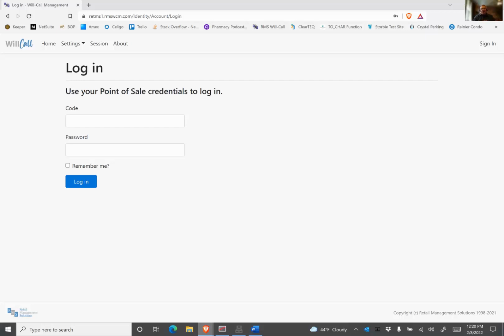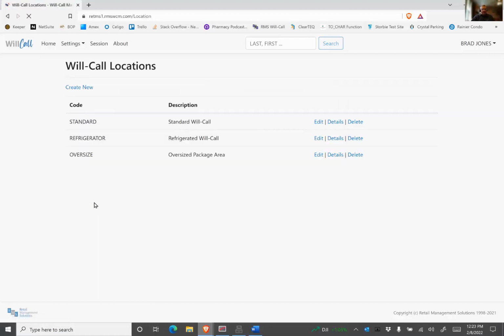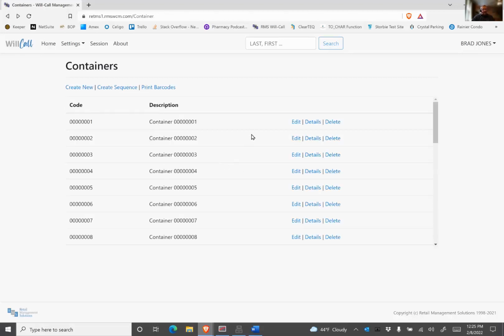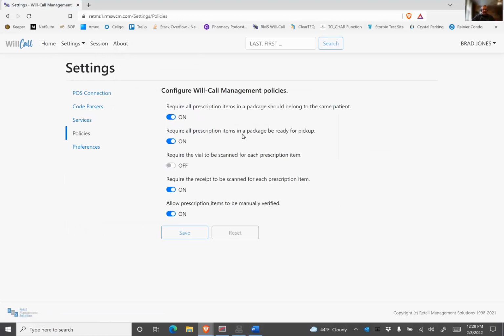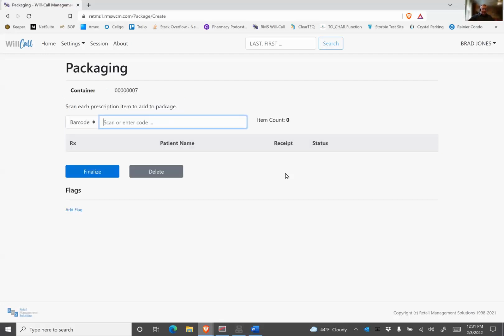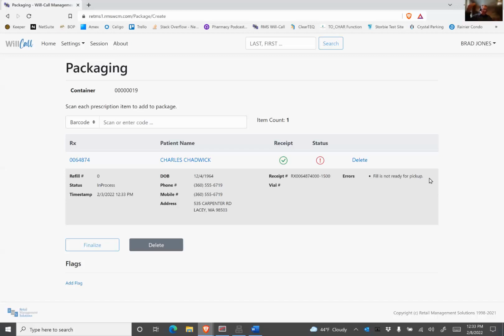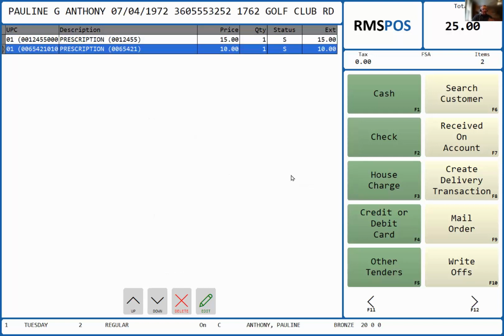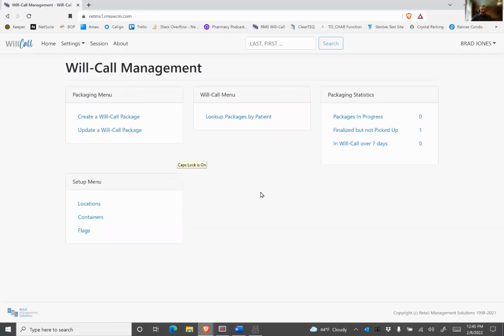WillCall by RMS | AfterCLIMB | February 2022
Have you seen RMS' built-in will call management system? WillCall by RMS is a part of every RMS system and enables you to easily batch multiple prescriptions under a single barcode for super fast checkout. Reduce forgotten prescriptions and errors, and save time! Plus, this will call solution won't break the bank. See our latest updates based on customer feedback in this AfterCLIMB deep dive with RMS CEO, Brad Jones.